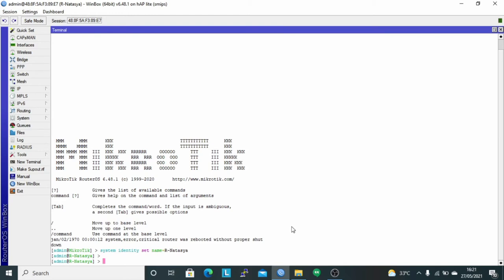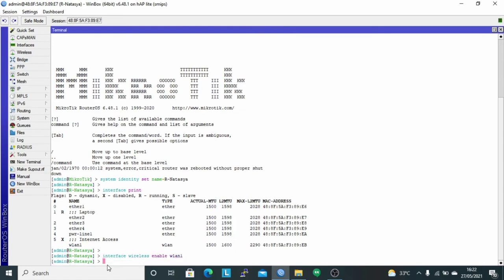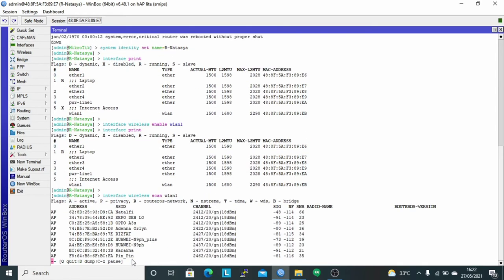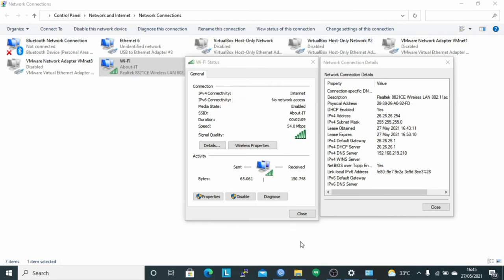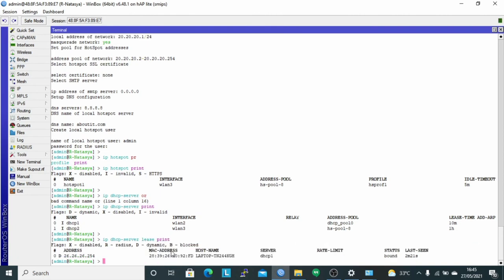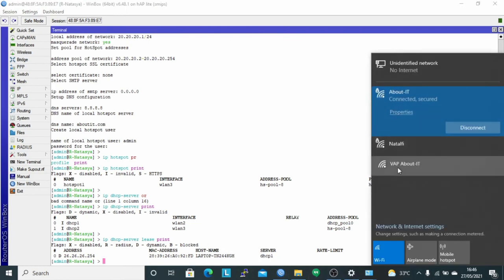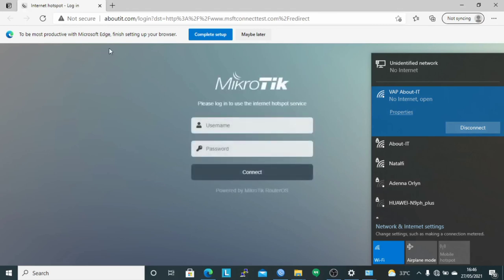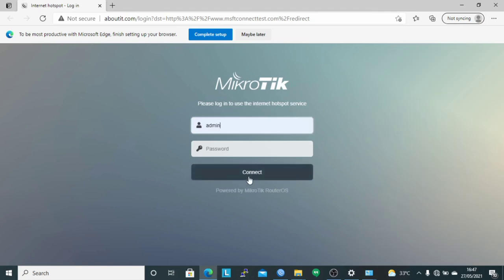Lab 5.4 Virtual Access Point (VAP)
Pada video kali ini saya akan membahas tentang konfigurasi virtual access point. Virtual Access Point (VAP) merupakan sebuah fitur pada router mikrotik, dimana fungsinya digunakan untuk membuat lebih dari satu ssid dengan menggunakan interface wireless fisik.

Mari simak videonya atau kalian bisa berkunjung ke blog saya di aboutIT